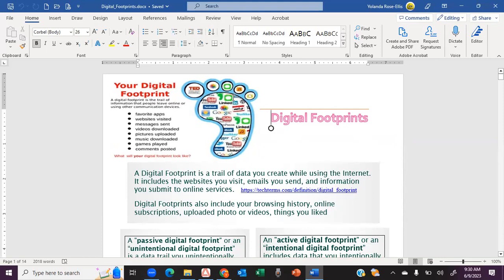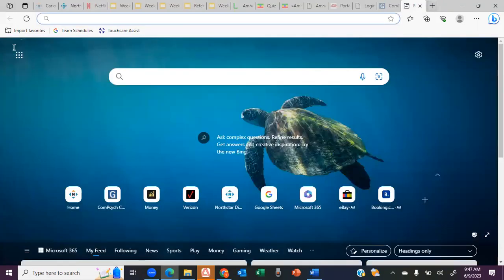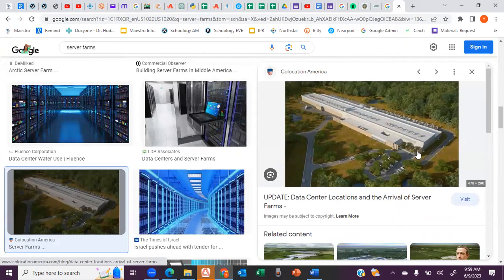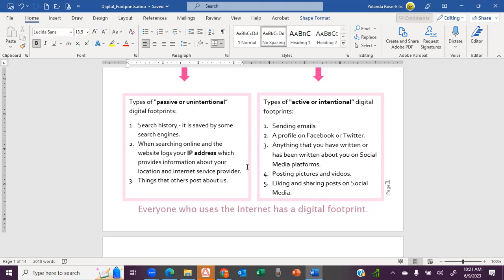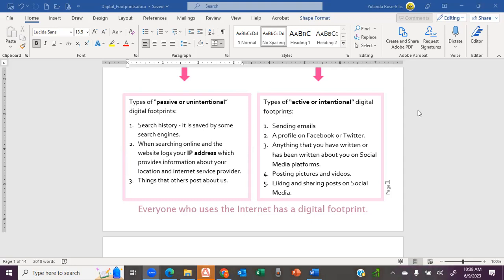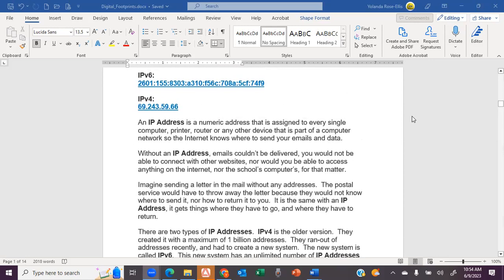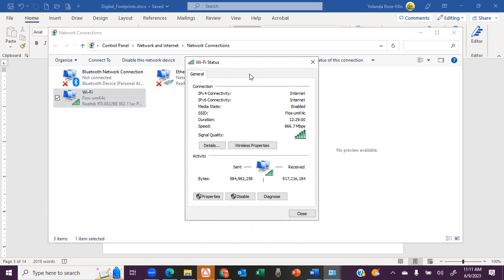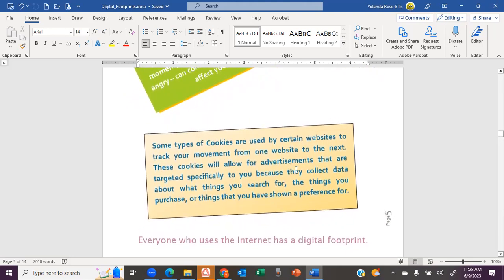Class of 6/9/2023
Introducing Digital Footprints.